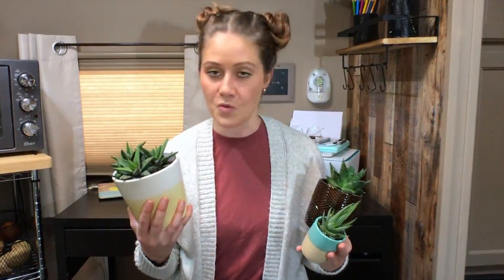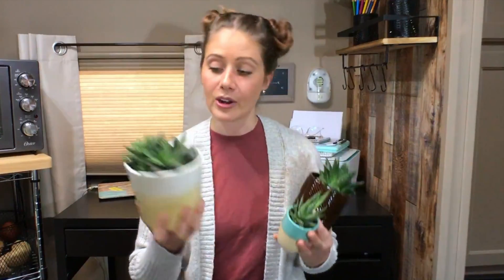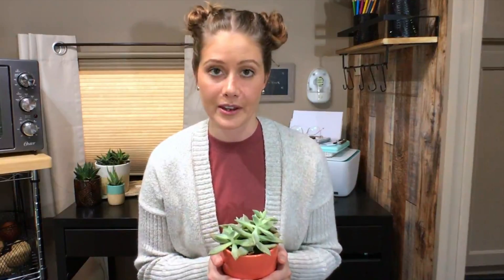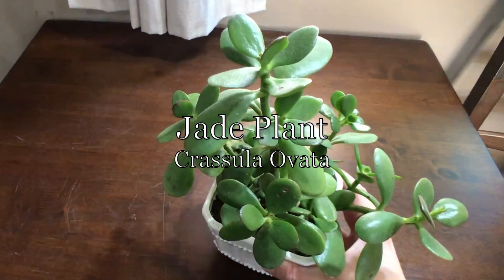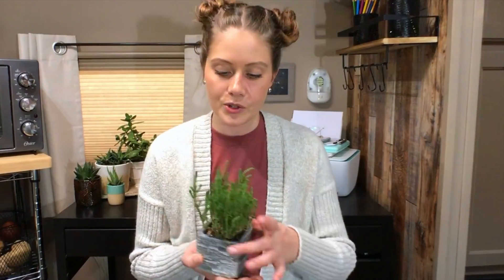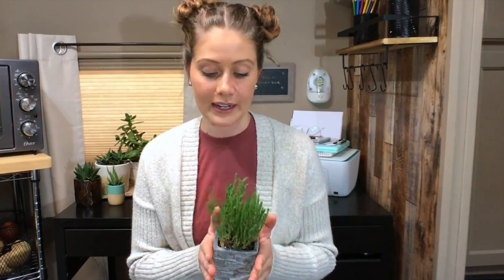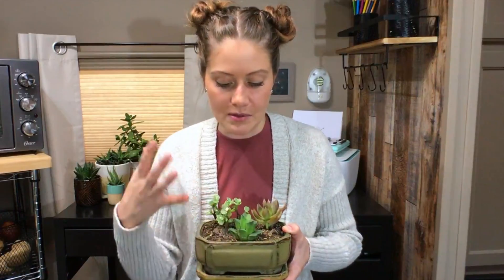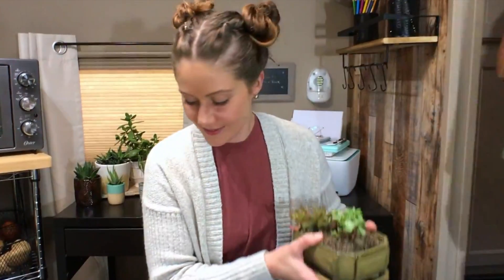succulents are awesome!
I thought this would be a fun video to do for you guys- showing off my succulents for approx. 11 minutes straight!